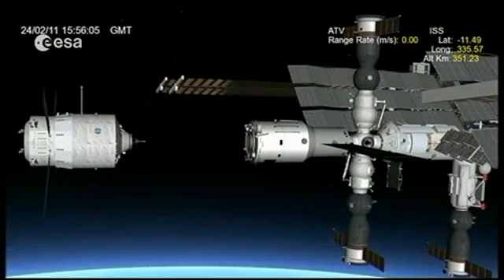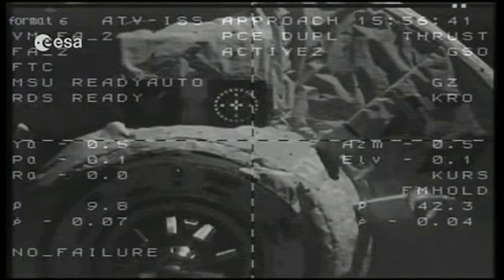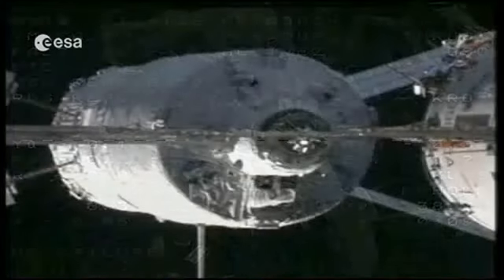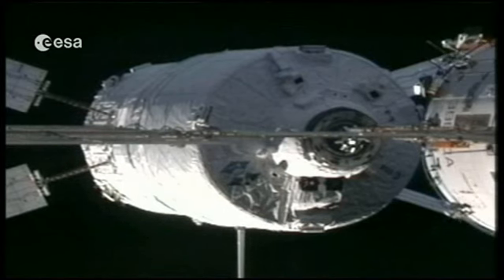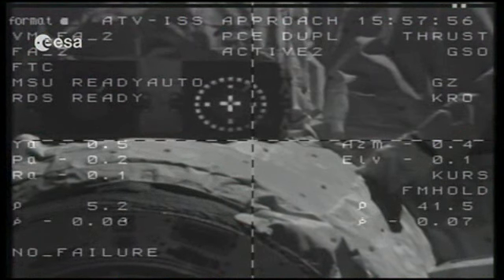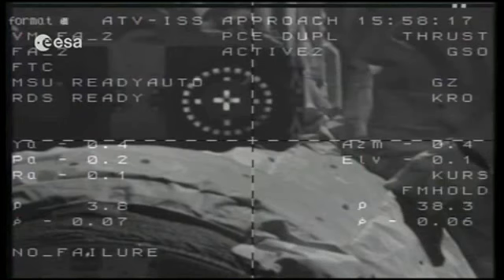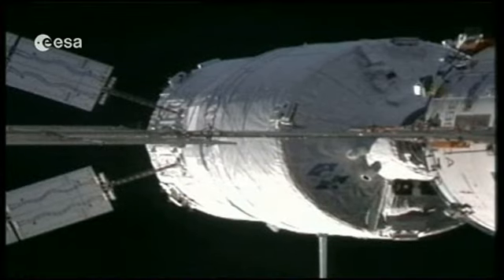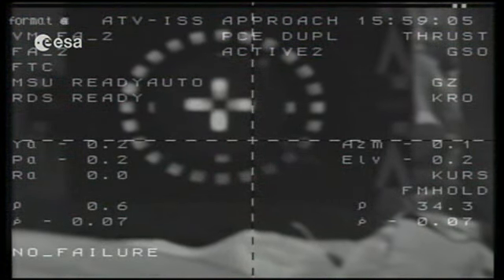ATV-2 (Johannes Kepler) docking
Op 24 februari 2011 koppelt de tweede Europese Automated Transfer Vehicle (ATV) zich automatisch aan het internationaal ruimtestation ISS. Acht dagen eerder werd deze onbemande vrachtmodule in de ruimte gebracht door een Europese Ariane 5 raket. In dit filmpje is te zien hoe het 20 ton zware bevoorradingstuig zich langzaam vasthecht aan het ISS. (Filmpje: ESA)